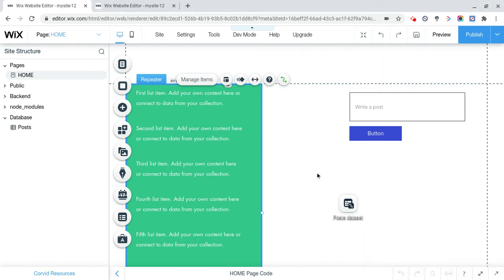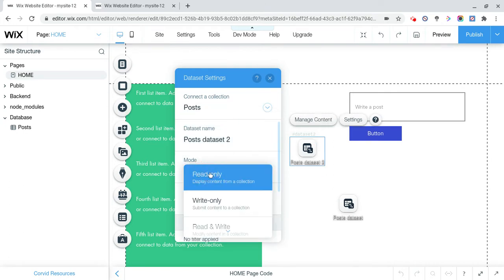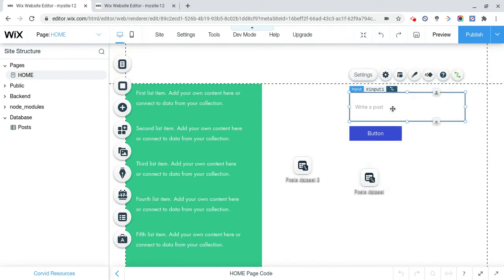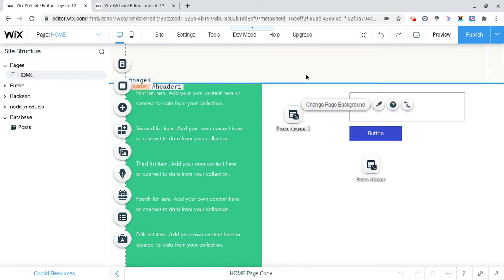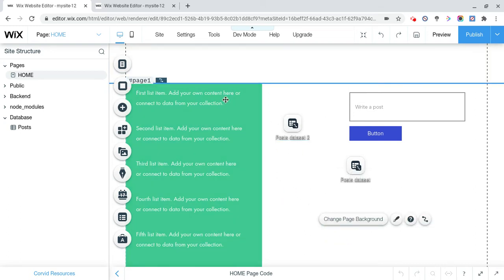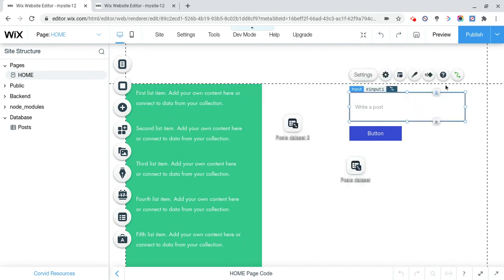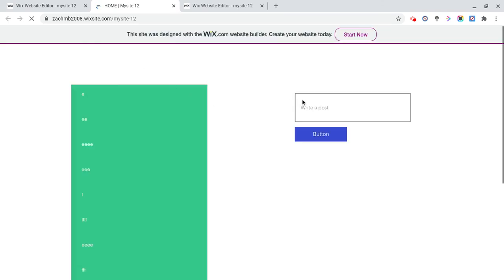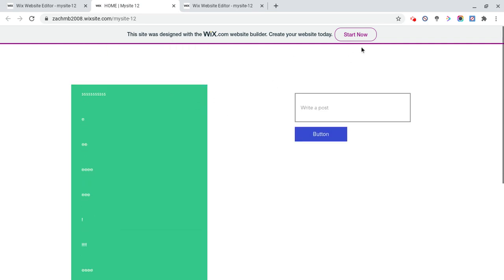How to Make a Social Media Website With Wix (Part 2)